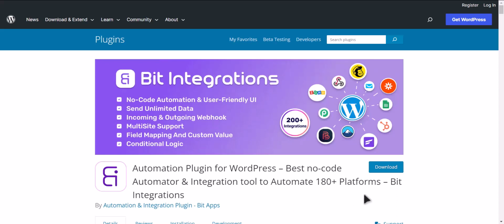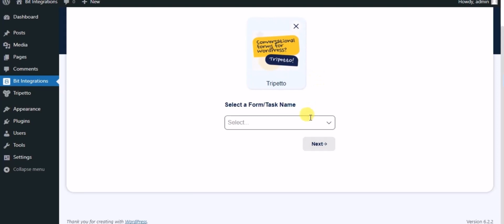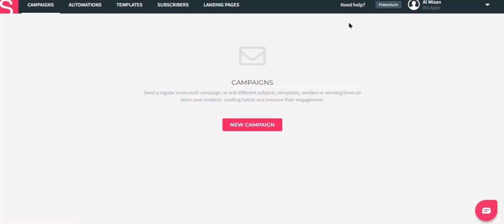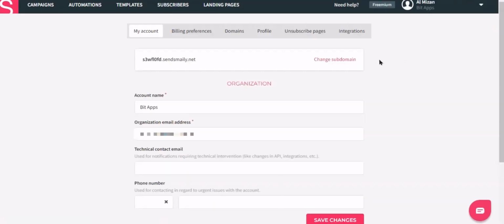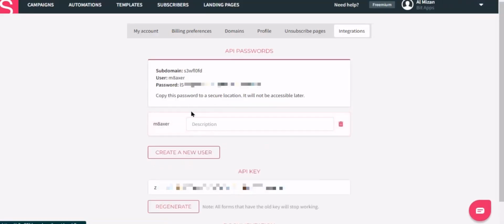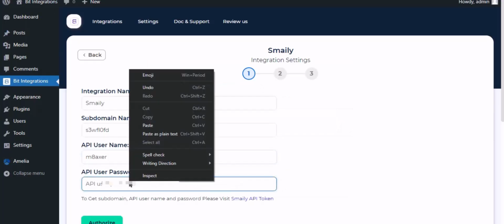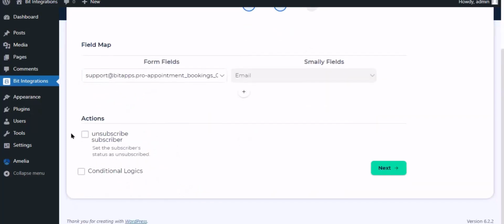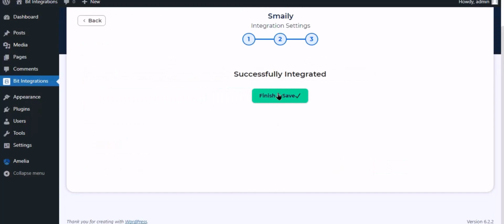Integrating Tripetto Form with Smaily | Step-by-Step Tutorial | Bit Integrations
🔗 Ready to supercharge your WordPress email marketing? Dive into our comprehensive tutorial showcasing the seamless integration of Tripetto Form with Smaily, an advanced email marketing and automation platform. Discover how to effortlessly connect these tools using the powerful Bit Integrations WordPress plugin.

Join us as we guide you through the process of transforming Tripetto Form submissions into effective email marketing campaigns within Smaily. Experience the magic of streamlined automation and data synchronization.

Key Highlights:
✅ Step-by-step walkthrough for integrating Tripetto Form with Smaily using Bit Integrations for WordPress.
✅ Unleash the potential of your Tripetto Form data to craft captivating email campaigns with Smaily.

🔗 Whether you're a marketer, business owner, or enthusiast, this integration empowers you to seamlessly merge Tripetto Form with Smaily. Watch now to revolutionize your email marketing efforts!